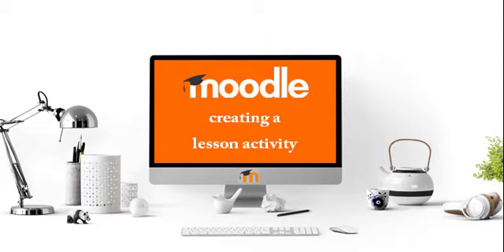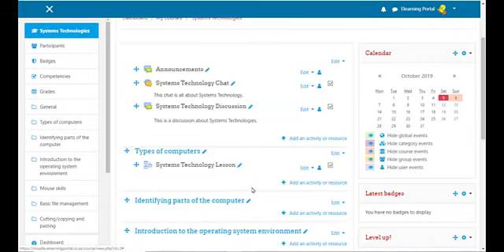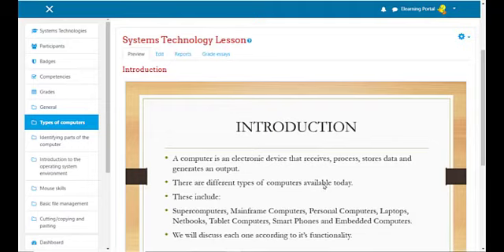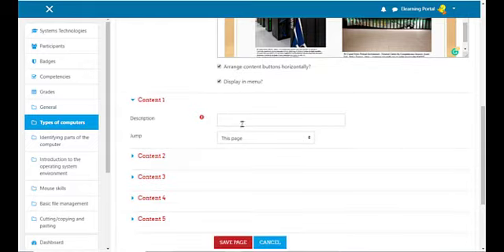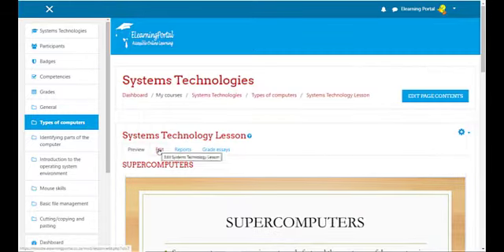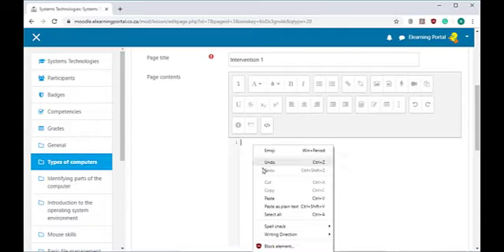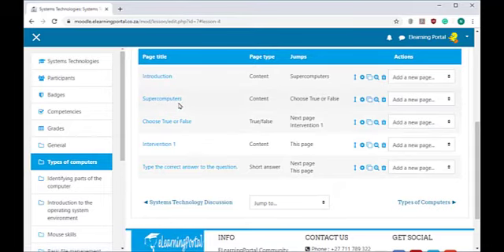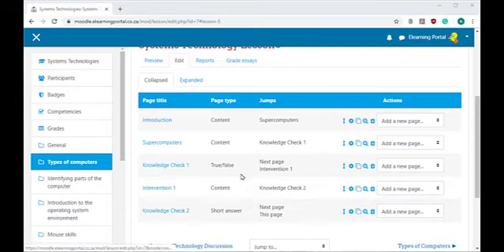Moodle Lesson Activity Design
This video demonstrates how to design a Lesson activity in Moodle.